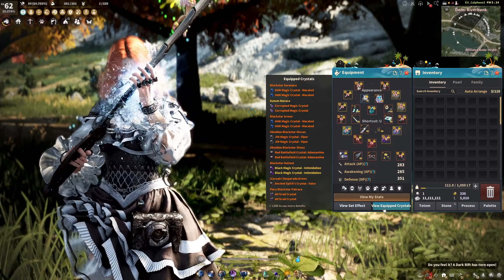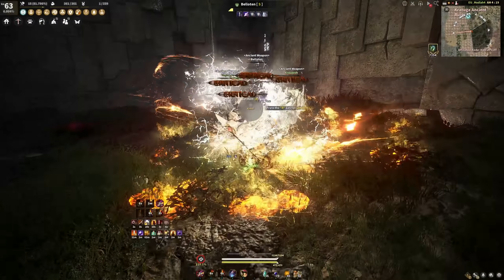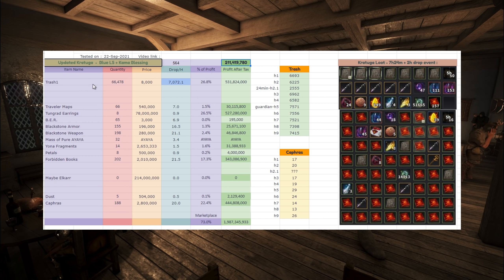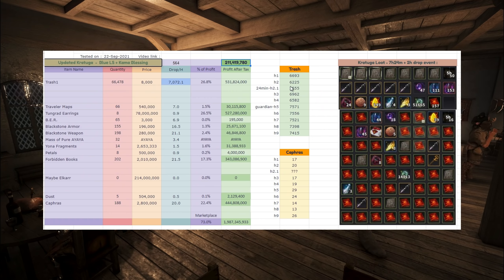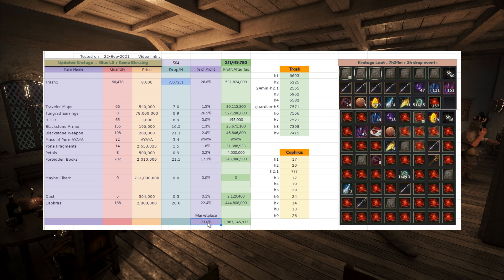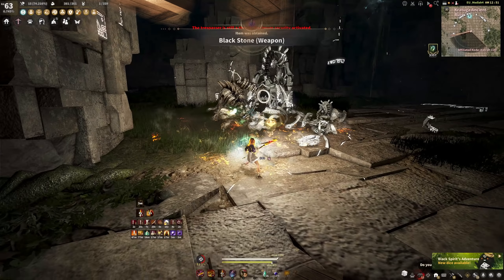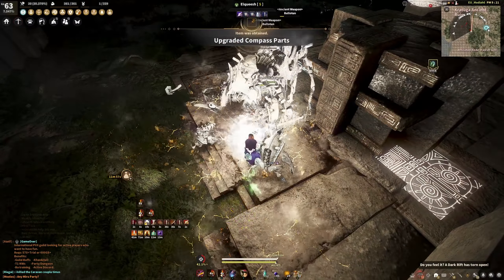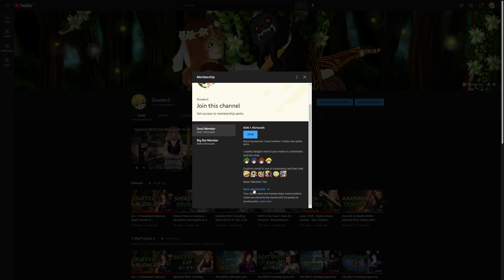Is KRATUGA Still Worth Grinding ?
📌  ~~~  Description  ~~~  📌
I believe for most ppl Kratuga just became dead , not irrelevant but just dead , Valencia is far better imo.
Why bother with 200-250mil/h when u can guarantee 300+ at centaurs -_-

00:00 Welcome o7
00:35 OLD Slow Kratuga Test
01:06 OLD Faster Kratuga Test
01:43 Guardian and Corsair
02:08 Gear and Pets
02:20 9h of Grinding
02:56 Tungrads
03:04 Bank Loot
03:14 STONKS per Hour
06:17 Conclusion
07:08 Pieces
07:59 Members